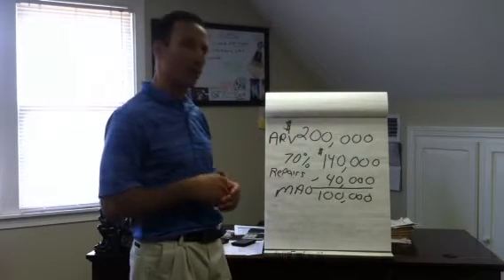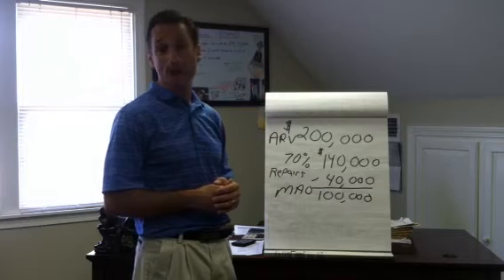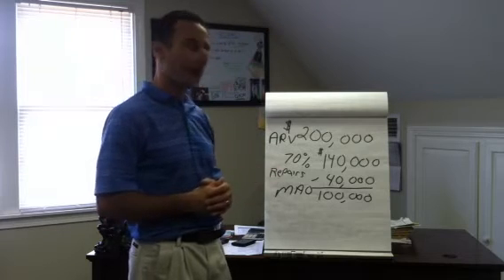House Flipping - The 70% Rule Defined